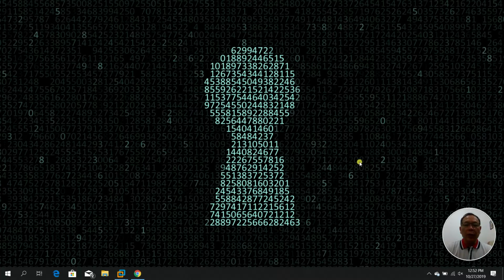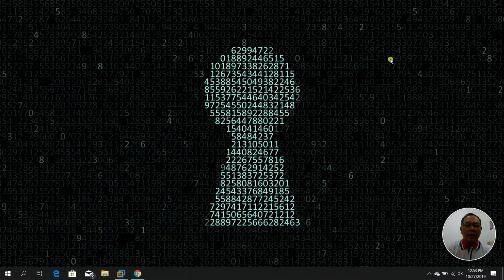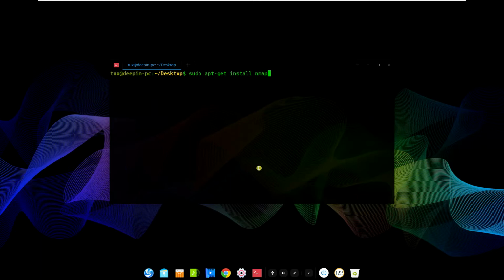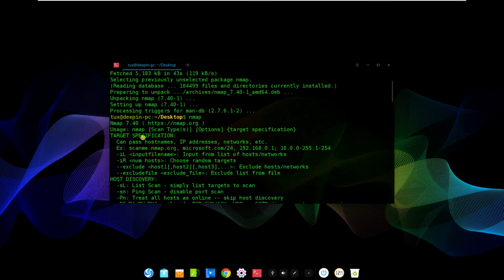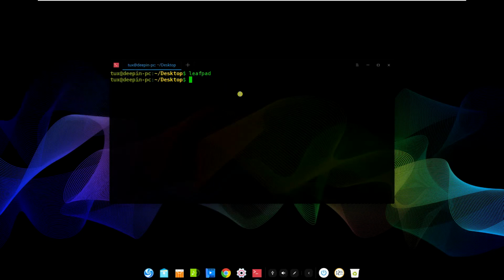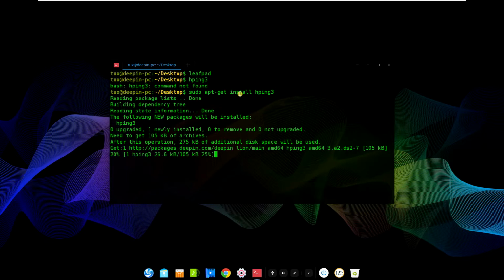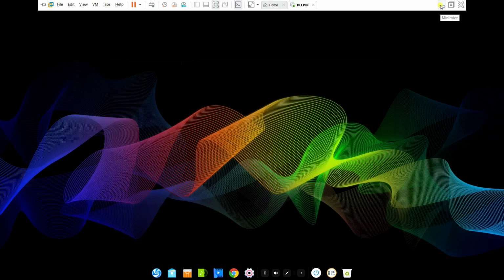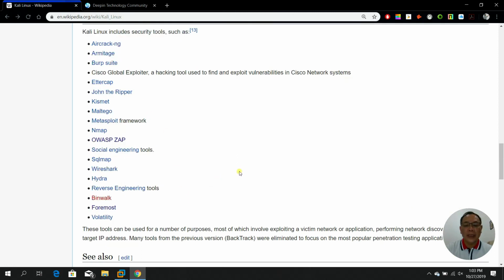Tutorial: Deepin Linux - Installing Security Tools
This short tutorial will teach you about how to use Deepin Linux as your favorite Security Distro by installing the necessary tools. Think about it as your Kali, Backbox, or Parrot Security OS's replacement.